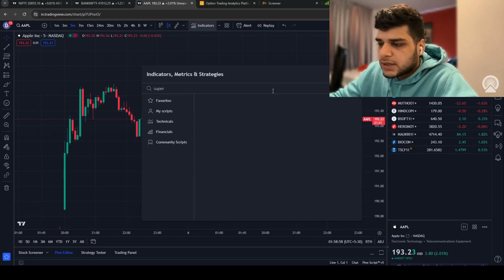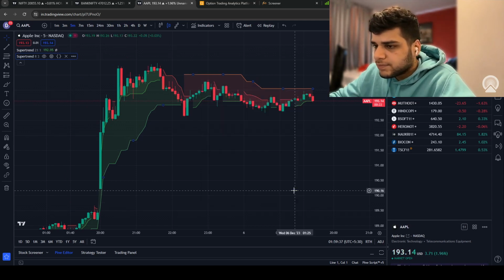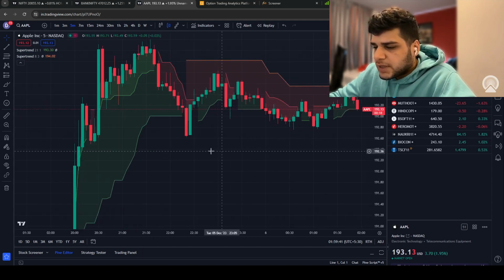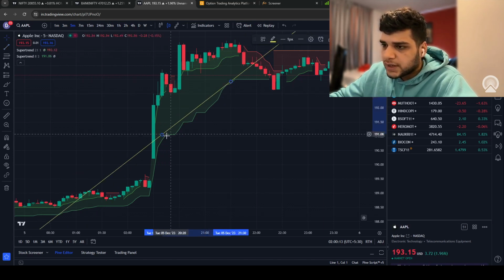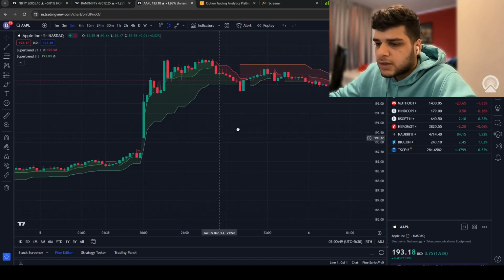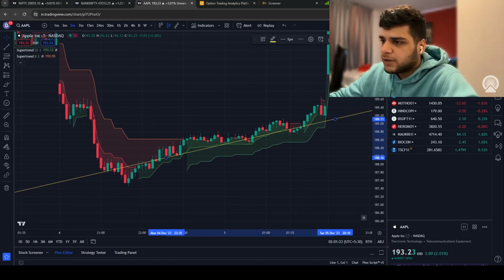SuperTrend Fibonacci Number trading strategy for great money returns!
I show you how to trade and make money everyday with the supertrend Fib numbers strategy.